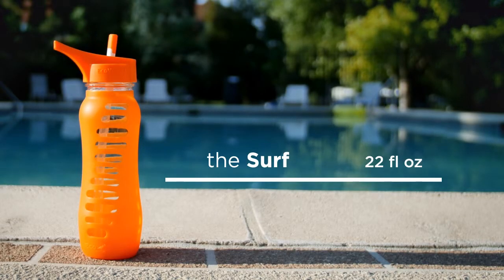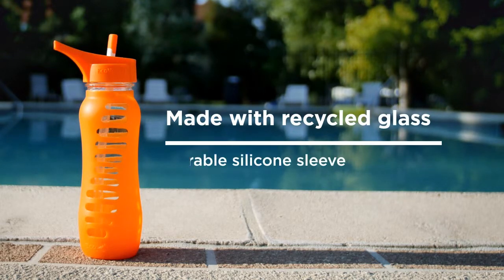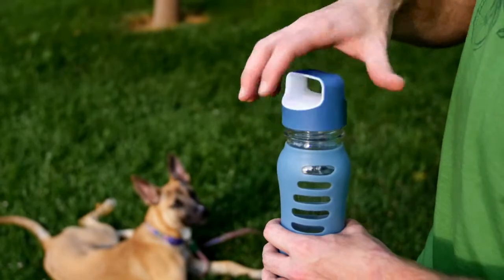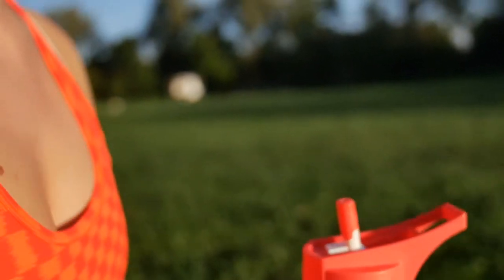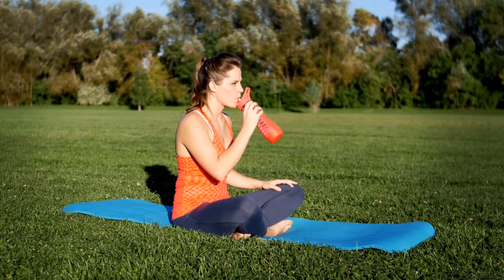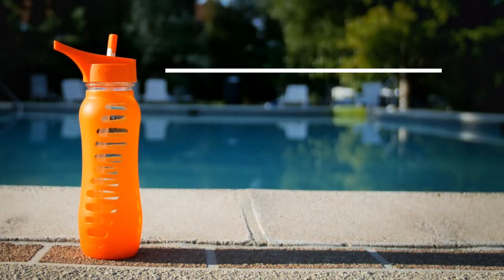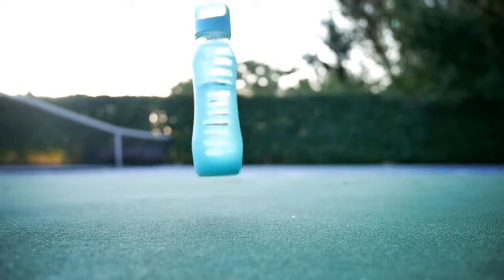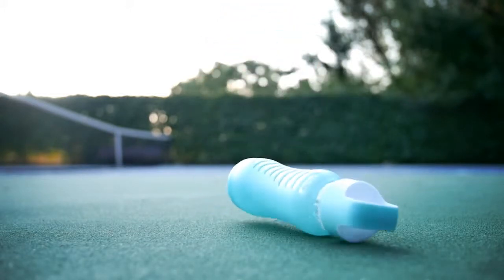The Surf Recycled Glass Bottle with Protective Silicone Wrap from EcoVessel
The Purity of Glass…the Durability of Silicone

This is an informational video about our unique glass bottle collection, the Surf and Surf Sport. These bottles feature a protective silicone base, making them resistant to breaking due to drops!

to purchase.